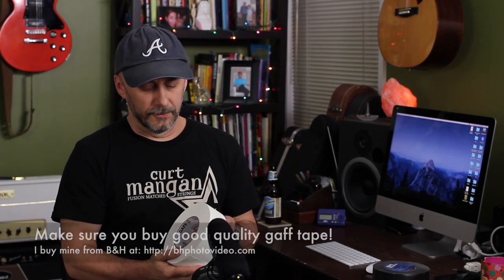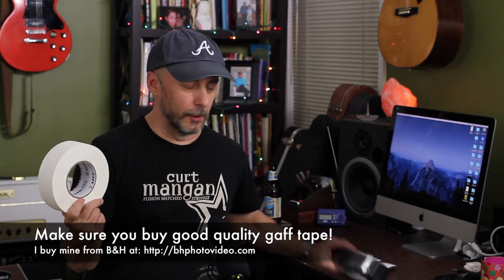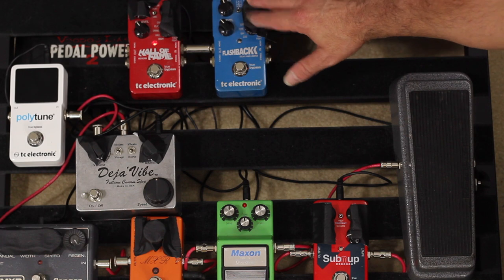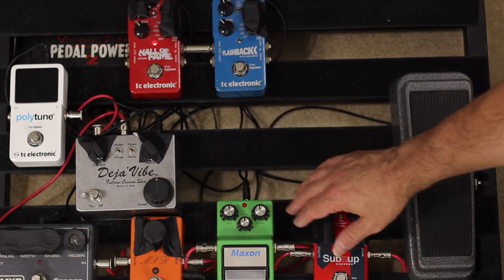DIY Pedal Board Snake | gaff tape tips | Guitar Pedalboard | How To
Guitar players! It's time to throw out that hideous duct tape and get what the pros use: gaff tape (also called gaffer's tape)! In this video I'll show you my simple solution for quick amp to pedalboard connections and several other pro tips for using gaff tape on your gigs.